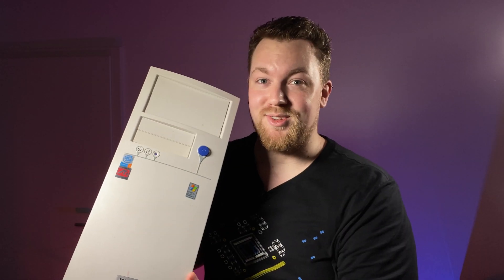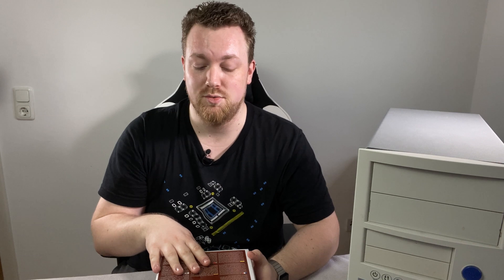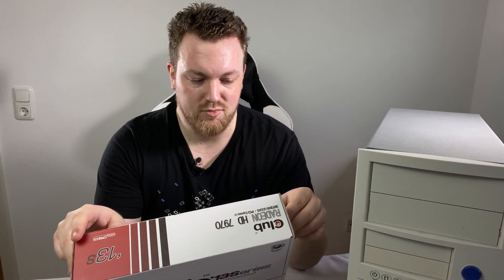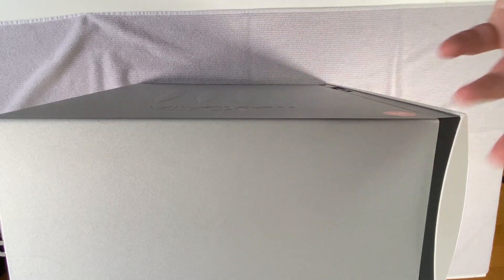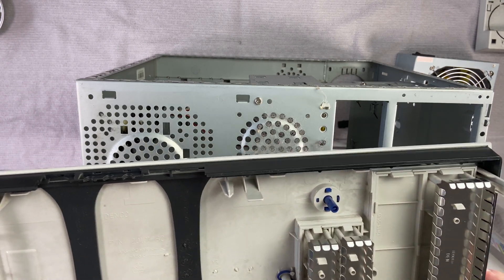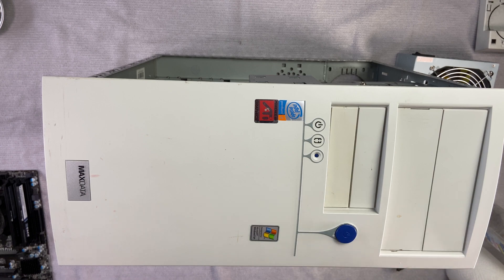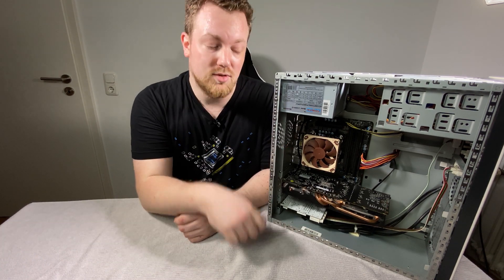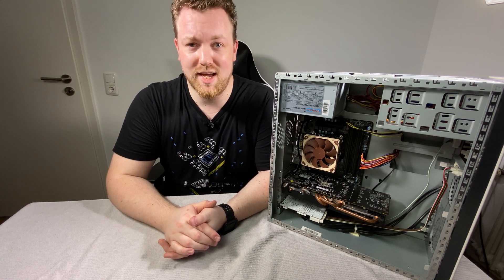Office PC turned Home Server - Project Phoenix - The New Byte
In today's New Byte we follow Hau5test on a journey to turn an old office PC into a respectable home server for fun use. Mind you, an actual home server should use server technology, including ECC memory. So this is just a fun project to learn ProxMox and further virtualization.